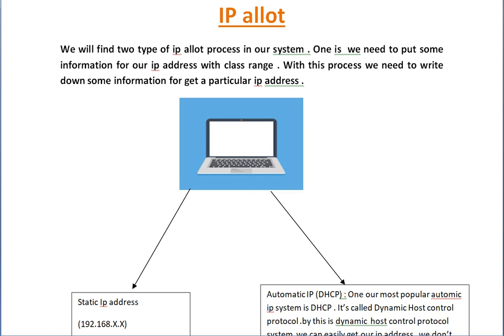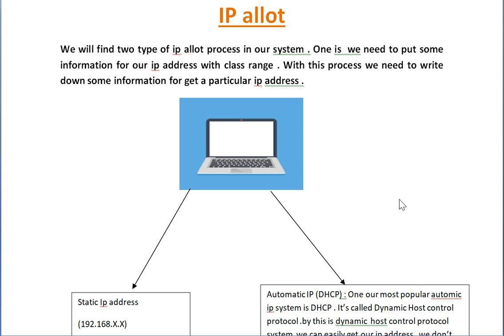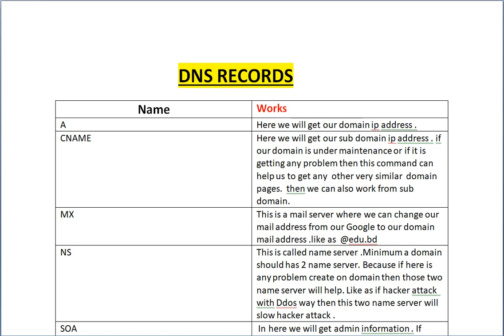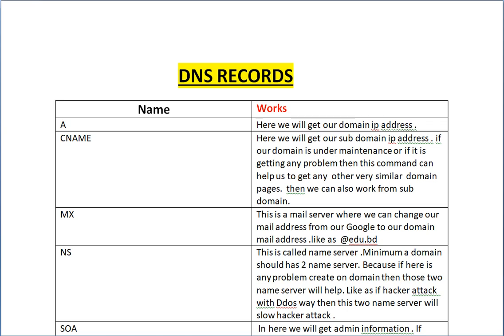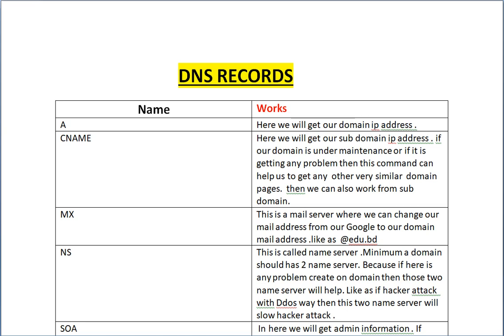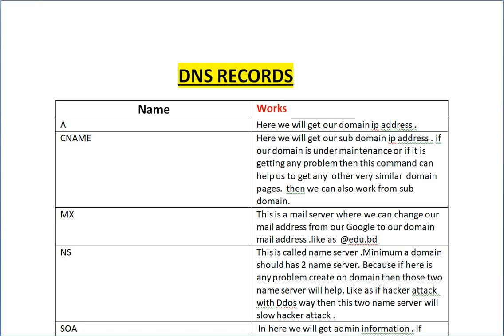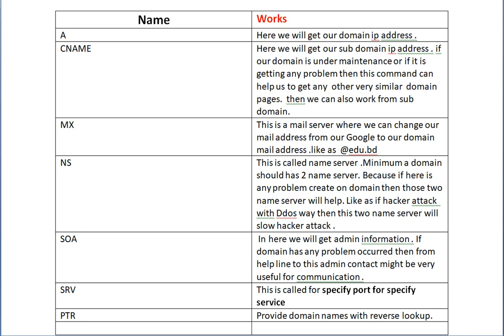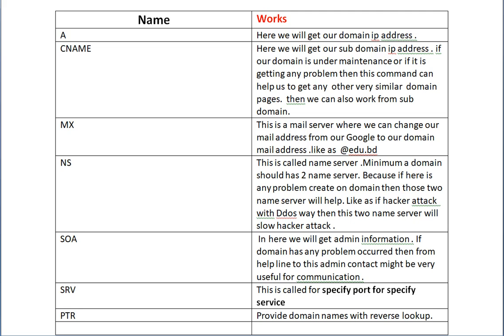IP allot and DNS records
In this video we will learn how ip is allot to computers / networking devices and about DNS records